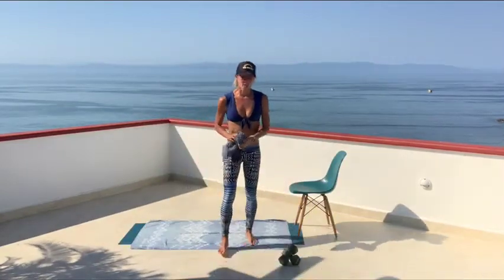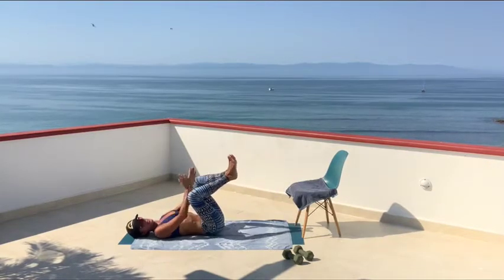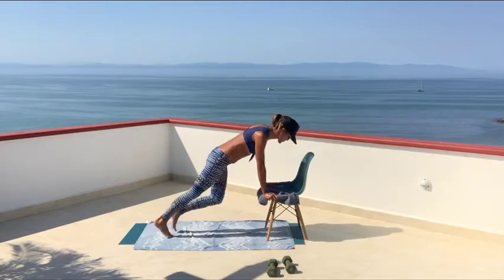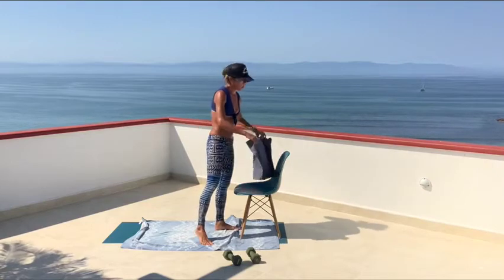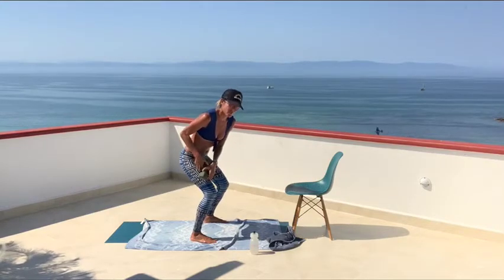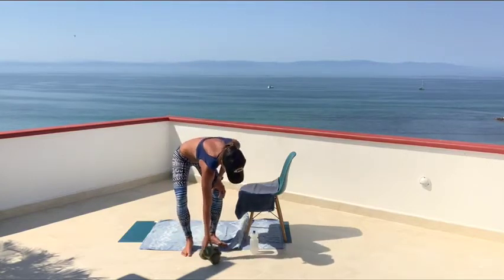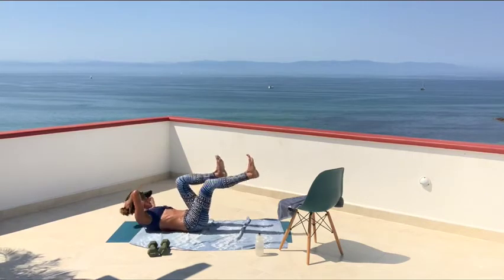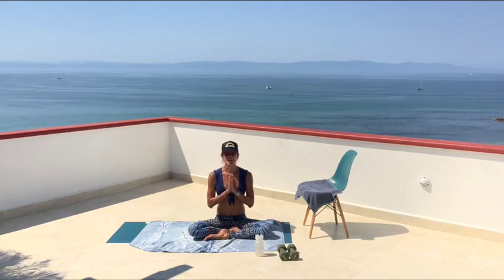Strength Cardio CORE : Total body strength cardio and mucho CORE! 4 blocks of exercises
Total body strength cardio and mucho CORE! 4 blocks of exercises. Each block contains 3 total body strength drills - performed 3 times (60, 45 and 30 seconds each), then a 1 minute cardio blast rounds of each block! *You only need 2 weights + an optional chair or step. Please listen to the alignment cues and take it at your own pace. Play your own music and have FUN!!